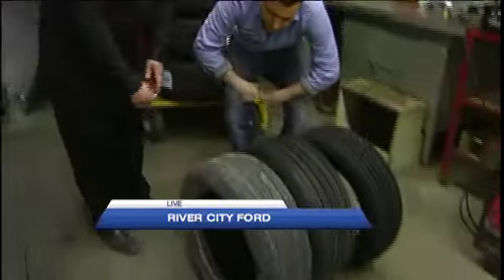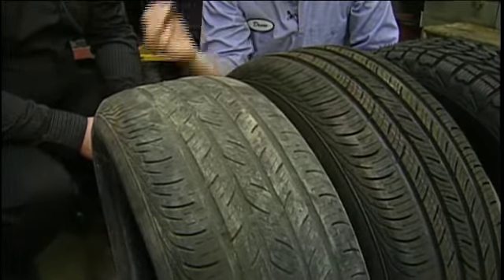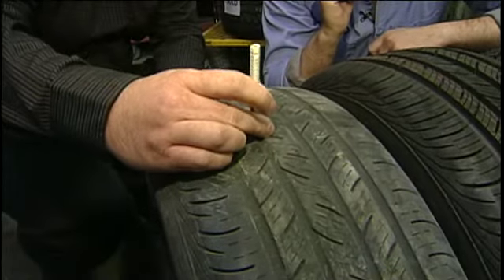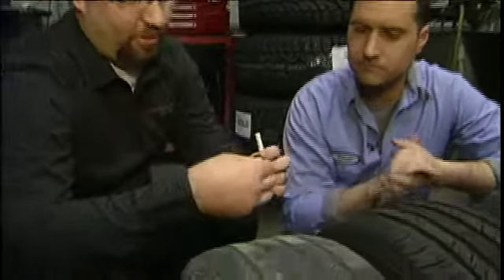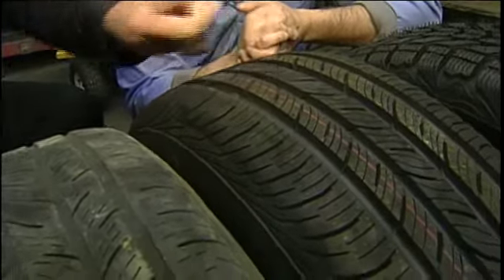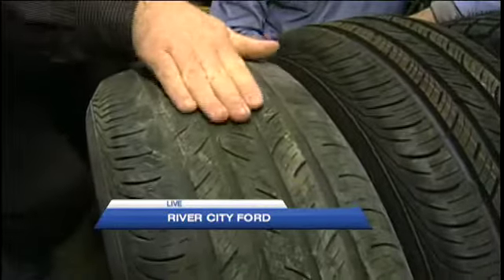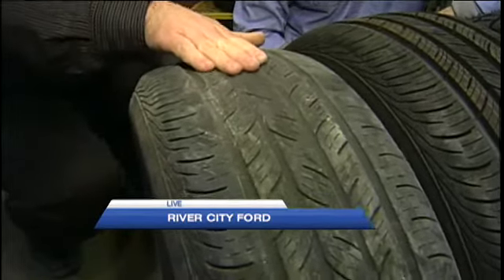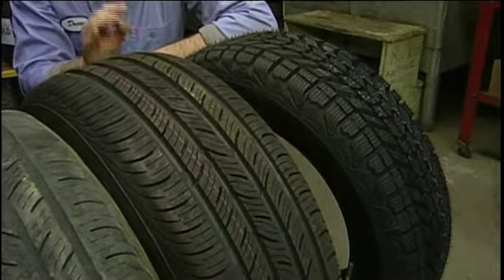Winterize Your Vehicle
Drew was live from River City Ford showing us how to properly prepare your vehicle for winter.